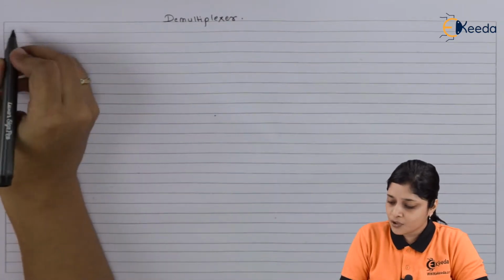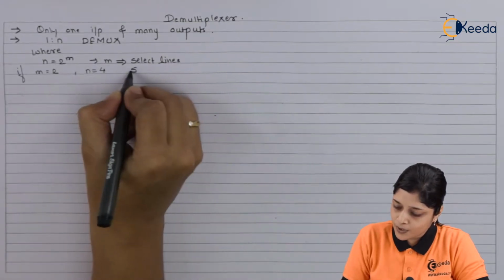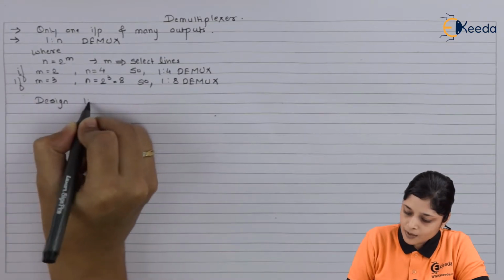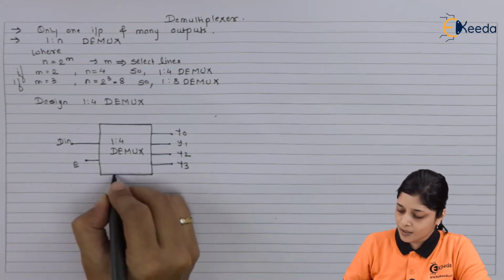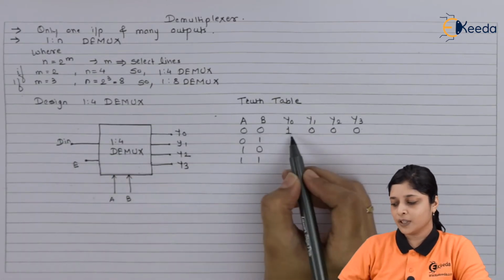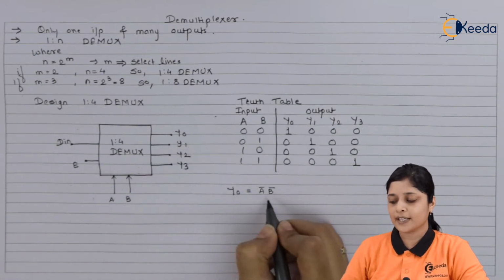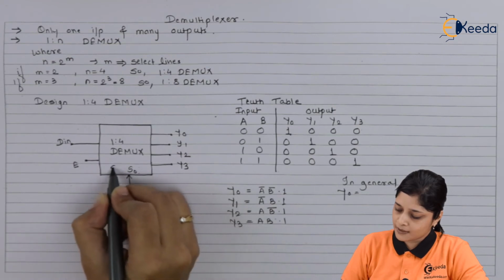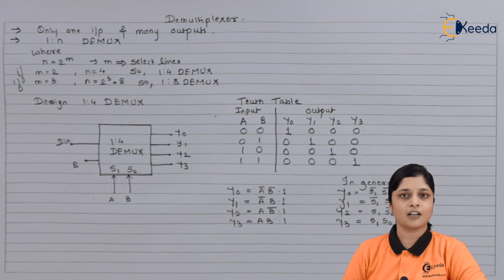Introduction to DEMUX | Number System and Code | Digital Circuit Design in EXTC Engineering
Discover the fundamentals of DEMUX in this insightful video on Number System and Code for Digital Circuit Design in EXTC Engineering. Unravel the essence of DEMUX, exploring its role in circuit design and its significance in the broader context of digital systems. Join us to grasp the concepts, applications, and practical implications of DEMUX in the world of engineering. Dive into this comprehensive introduction to enhance your understanding of Number Systems, Codes, and their integration into Digital Circuit Design for EXTC Engineering. Start your journey into the realm of digital circuits with us today!

Happy Learning.